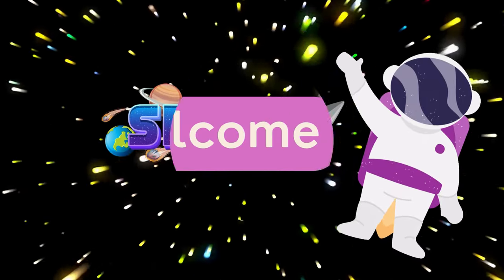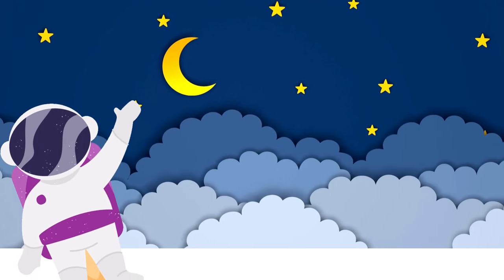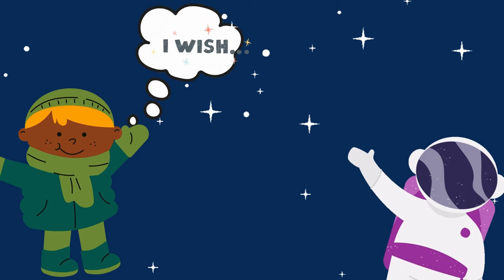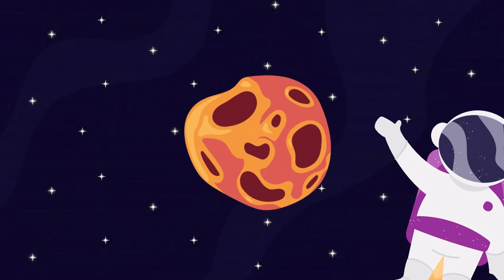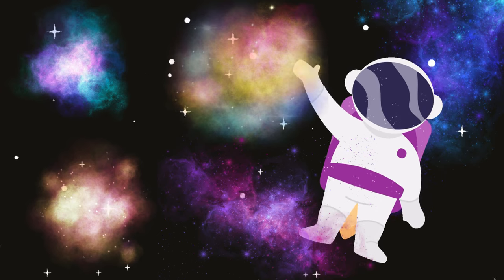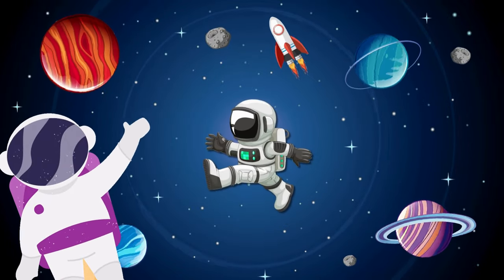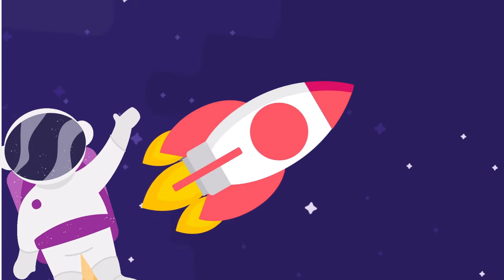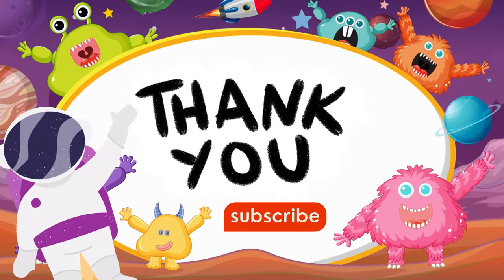"Space Adventure" 🚀🌌# Fun Journey👽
🌟 Get ready, little astronauts! Join us on a magical adventure through the vast wonders of space in our latest video, "Cosmic Explorers: Fun Journey through Space!" 🚀✨

🚀 Embark on an exciting cosmic journey as we explore different things present in space! From twinkling stars to mysterious black holes, our video is packed with colorful visuals and captivating explanations perfect for young minds. 🌠🎥

🌍 Learn about planets like Earth, Mars, and Jupiter – each with its unique personality and fun facts. Imagine traveling to distant galaxies, meeting friendly aliens, and discovering the secrets of the universe! 👽🌌

🌈 Marvel at the beauty of nebulas and meteor showers, where cosmic dust sparkles like magical fairy dust. Our video will take your little ones on a mesmerizing tour of these celestial wonders! ✨💫

🚀 Blast off with adorable animated astronauts who guide your child through the wonders of space with easy-to-understand explanations. Watch as they float weightlessly in their space suits and share fascinating facts about the cosmic playground! 🌟👩‍🚀👨‍🚀

🪐 Discover how rockets and space shuttles become the vehicles for our space adventures. We'll explain the role of satellites, space probes, and even share stories about brave astronauts who journey into the great unknown! 🚀🛰️

🎨 Engage your little ones with fun and interactive animations that make learning about space an absolute delight. Our video is designed to spark curiosity and imagination, encouraging kids to dream big and reach for the stars! 🌠🚀

👀 Buckle up for a space-tastic experience that combines education and entertainment! 🌍🚀🌌

Let's explore the mysteries of space together – because every little explorer deserves a journey to the stars! 🌟👶🚀 SpaceExploration CosmicAdventures KidsInSpace 🪐🌈kidslearning educationalvideos kidsfun nature kidsfun funfacts #@KidsQuizPlanet